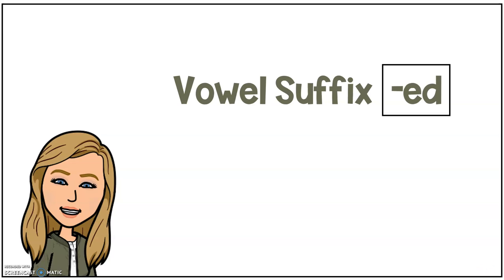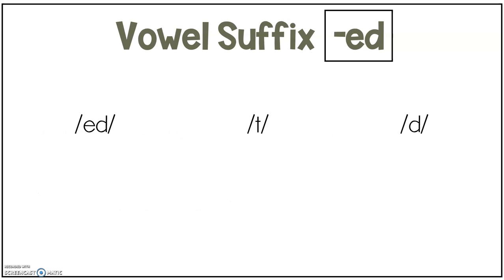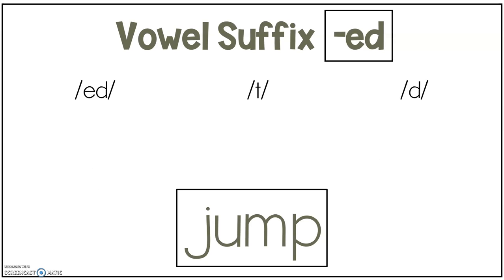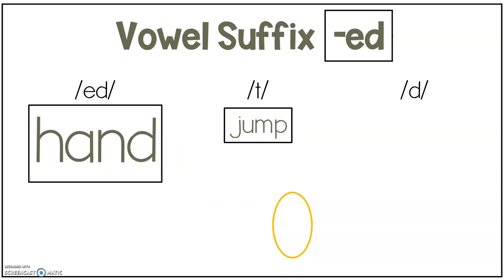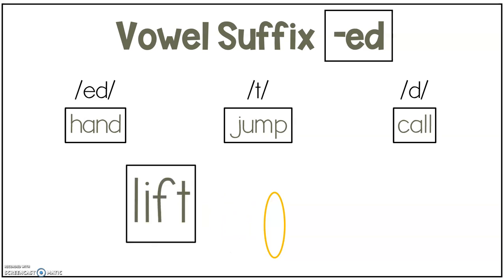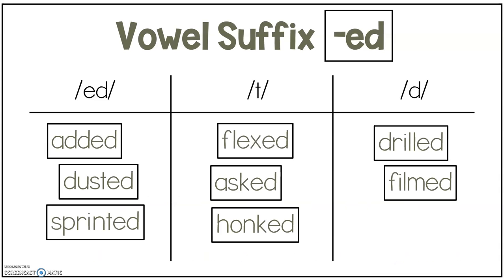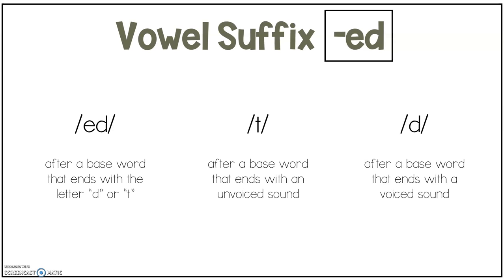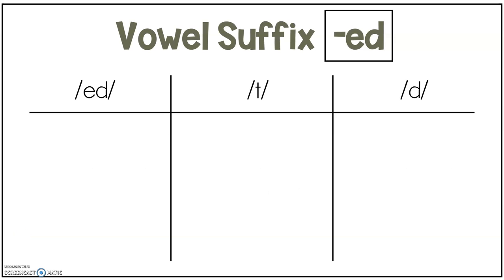Vowel Suffix ed